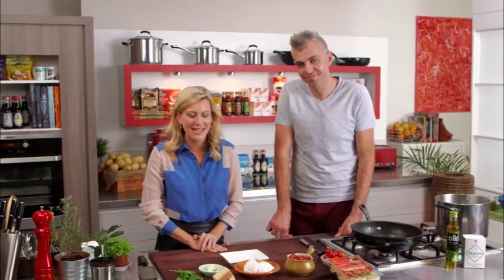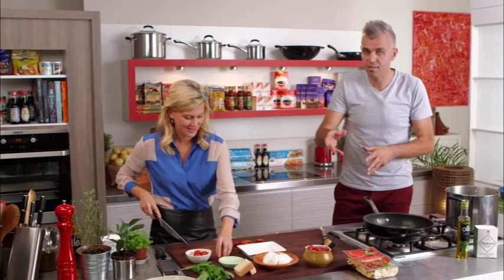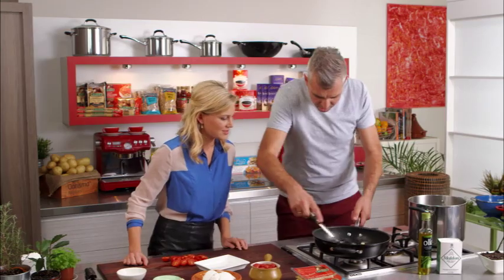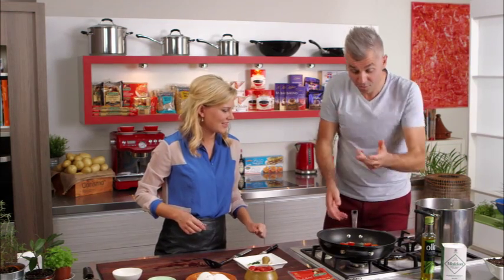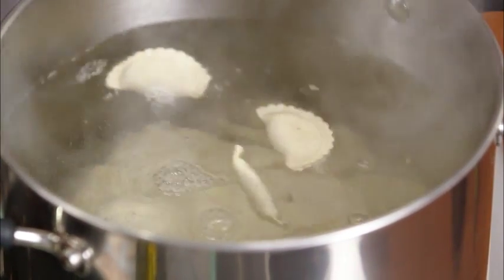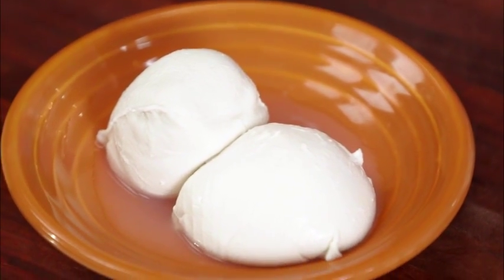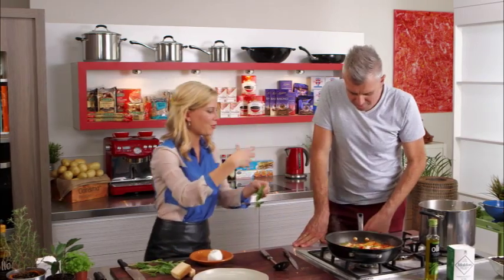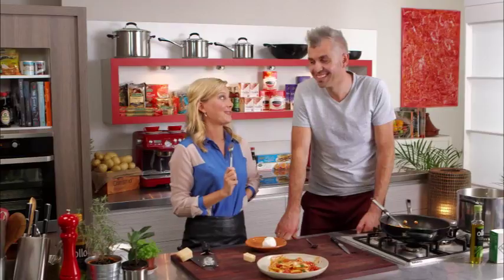Tomato and Buffalo Mozzarella Sugo for Spinach and Cheese Agnolotti | Everyday Gourmet S3 E44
Adam cooks a pasta dish with some traditional Italian flavours

As seen on Everyday Gourmet.